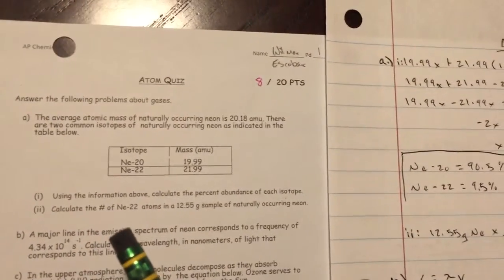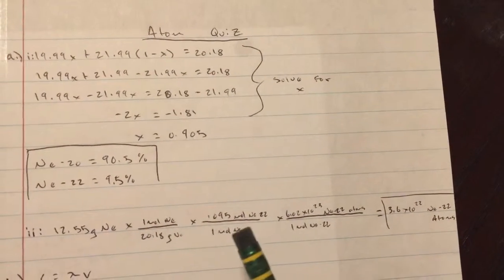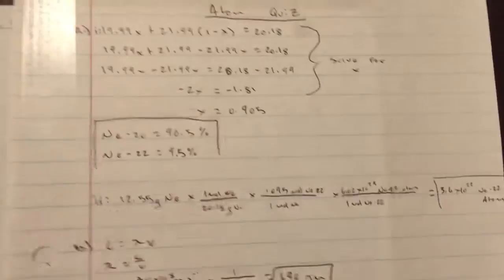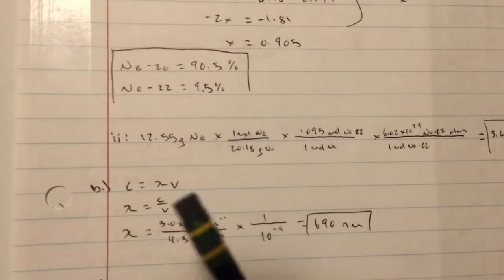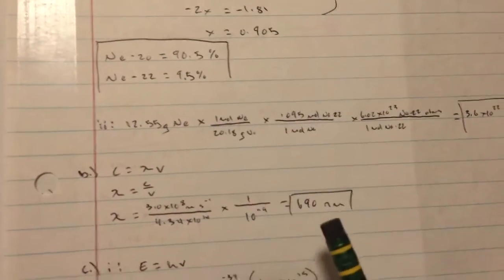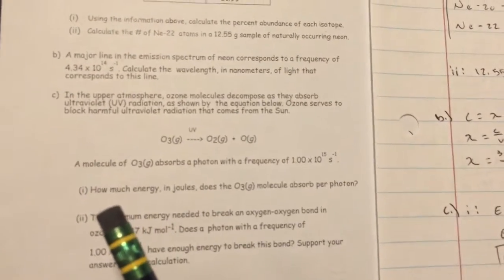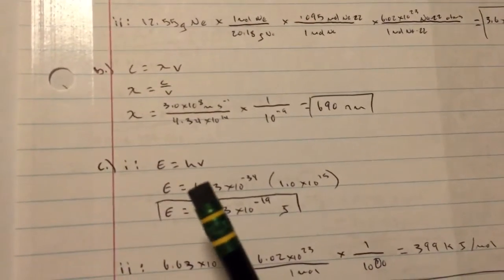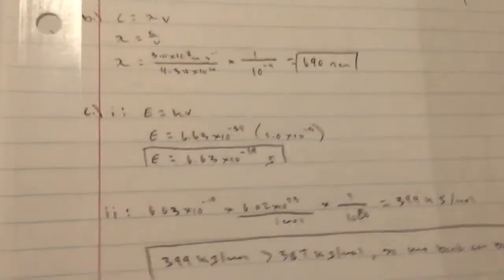Wilmer Escobar's Atom Quiz